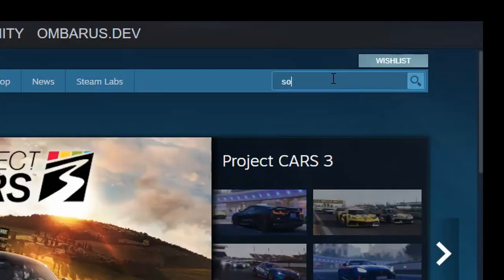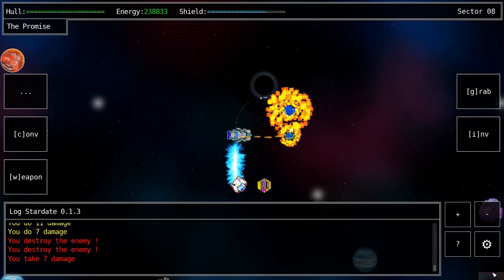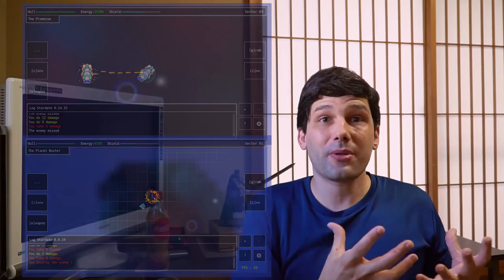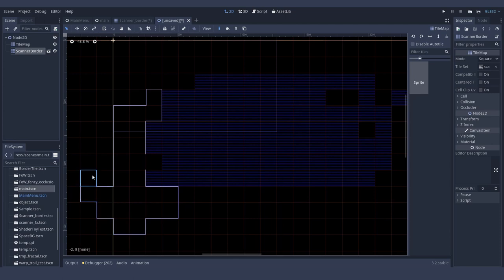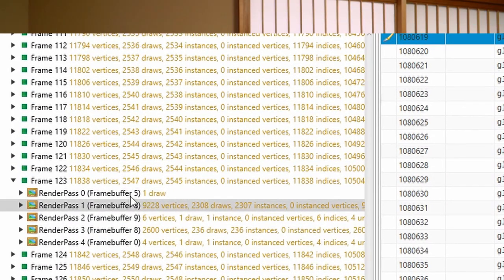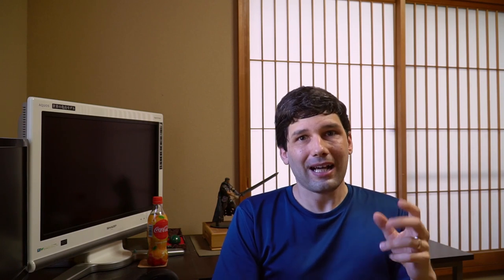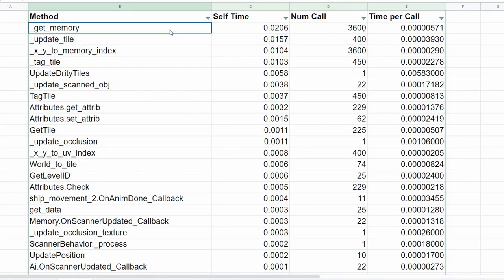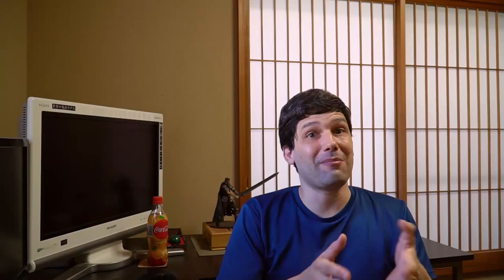Godot's Tilemap Performance in my Tactical Space Game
Can you use Godot's Tilemap system to make a cool Fog of War Autotiling system? Not if you care about mobile performance it seems!

00:00 - Intro
0:30 - Game Feedbacks
3:17 - Prototyping next Update
6:57 - FoW Design & Implementation
7:46 - Tilemap Performance Issues
9:20 - GPU Profiling
11:08 - FoW Second Design & Implementation
14:50 - Second Design Performance Issues
16:17 - PooledArray Copying Cost
18:32 - Tasting Orange-Vanilla Coca-Cola!
19:10 - Conclusion

Ice Trek Image : Image by Stefan Keller from Pixabay